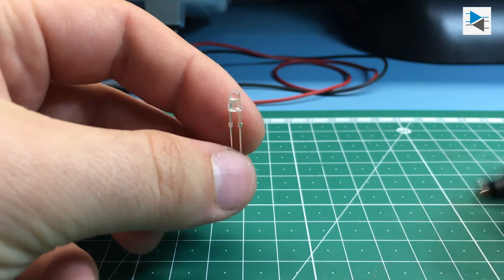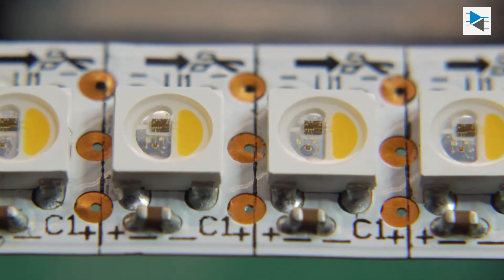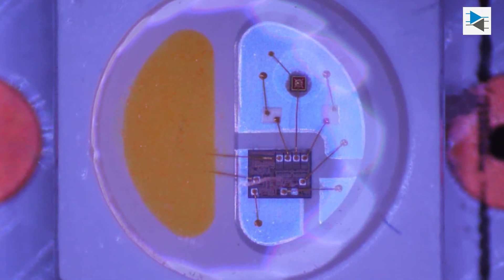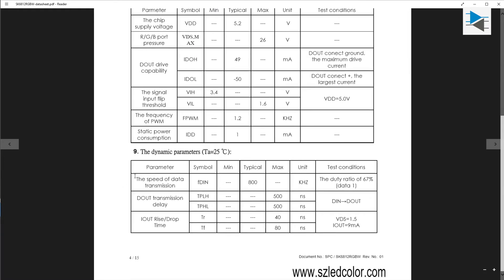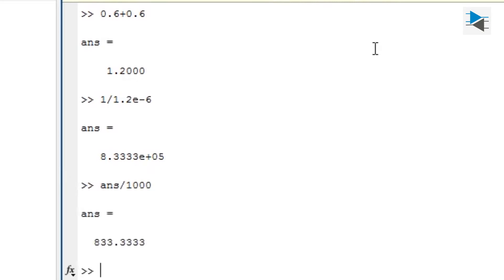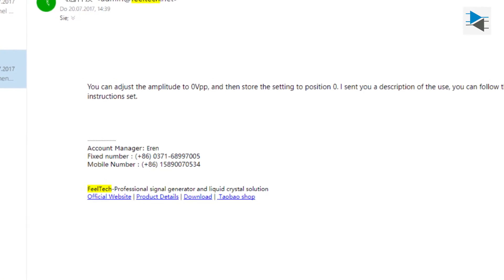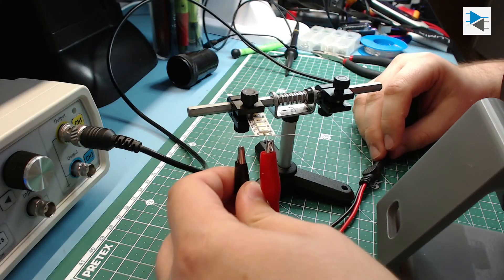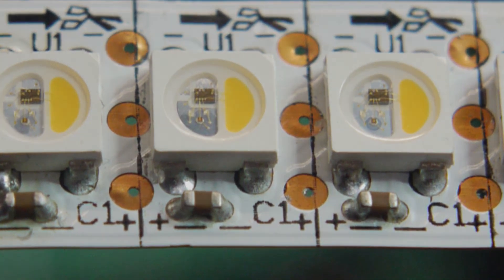Turning on an LED without an Arduino - how hard can it be?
LEDs undoubtedly make any project cooler With the Arduino being a force to be reckoned with in the domain of blinking LEDs, in this video we look at alternatives and try to get them to light up without using said Arduino.
Join me for the quest to use common household objects like coin cells, stepper motors, function generators or programmable power supplies to shine some light.